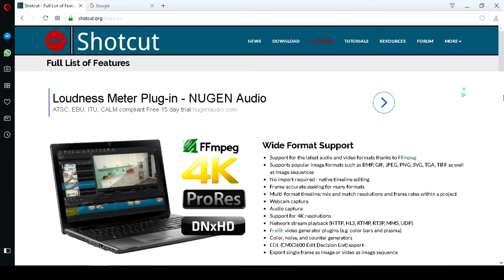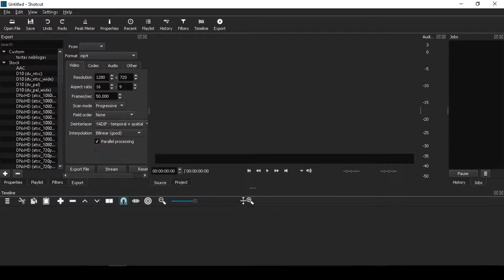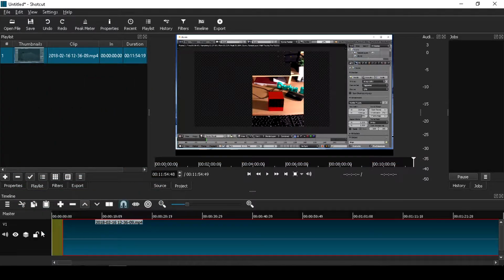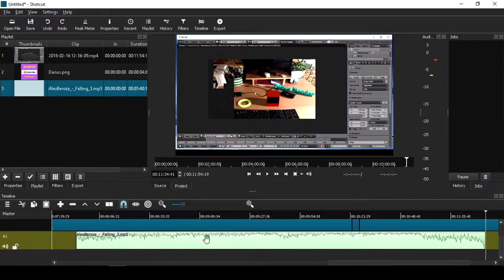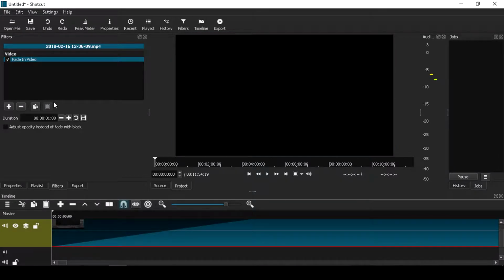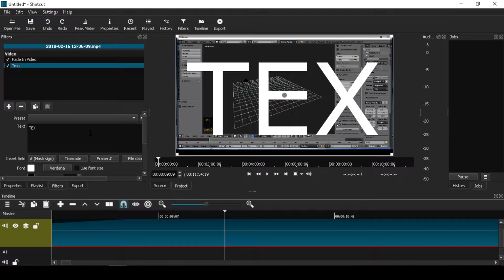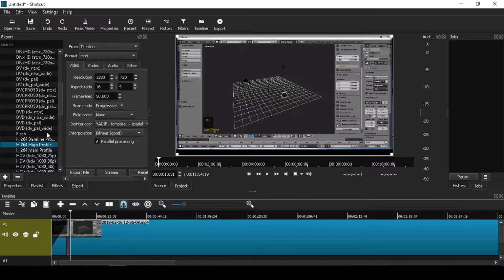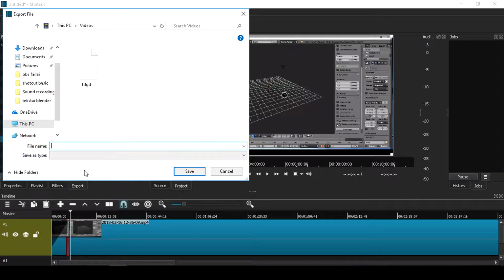Shotcut Tutorial l How to use shotcut for beginners ?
In this tutorial i will explain how to use shotcut for the first time. How to edit a video, add an audio, a video effects and more. I will teach you how to add fade in video and text options. How to set up export settings and how to render video in  HD720p or Full hd  1080p.   It is free open source video editor.